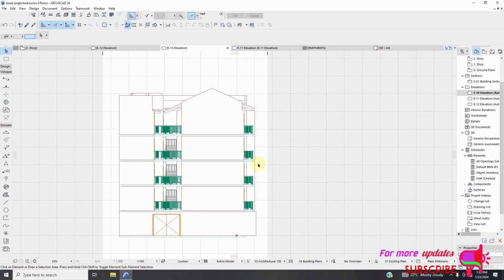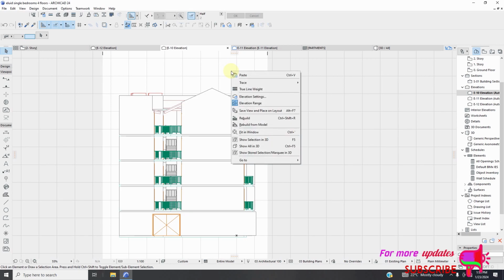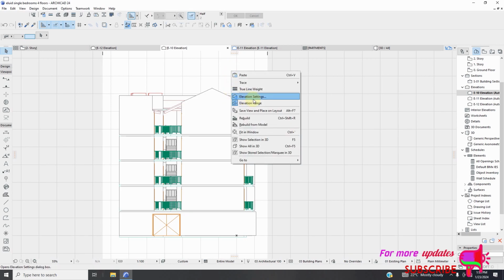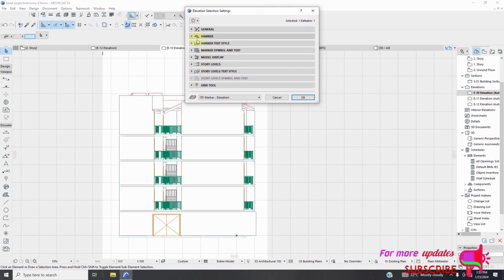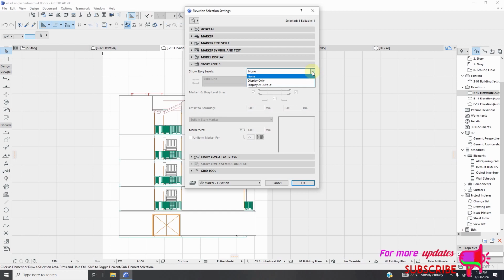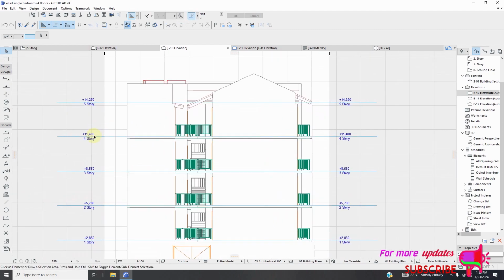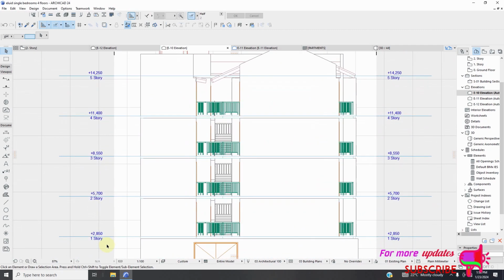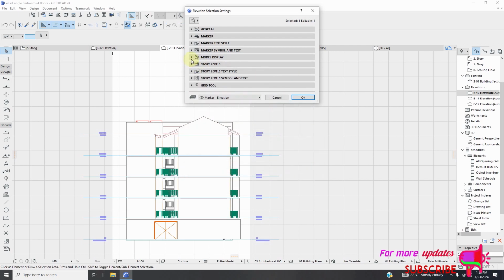How to Turn on and off Elevations Markers in Archicad.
Archicad tips for beginners. Learn How to Turn on and off Elevations Markers in Archicad.